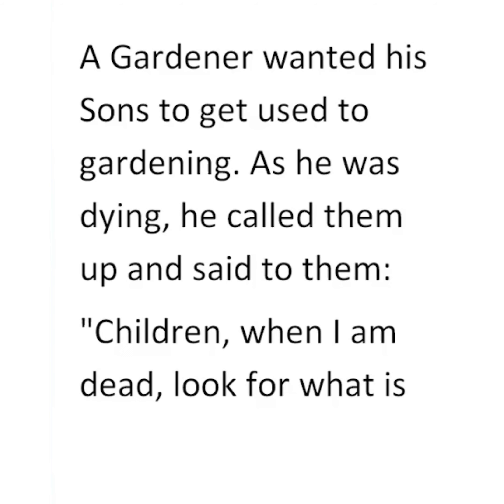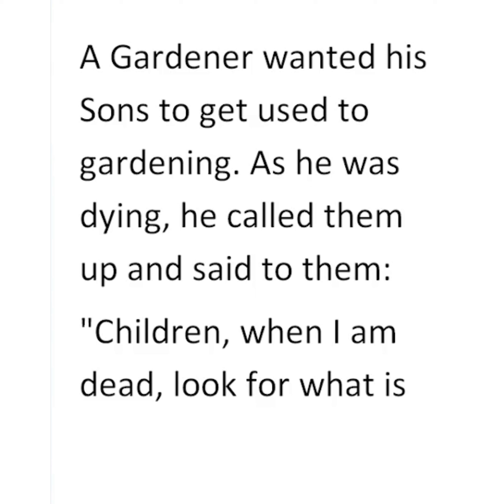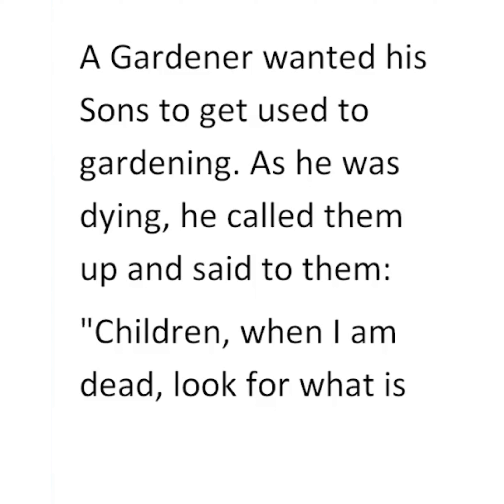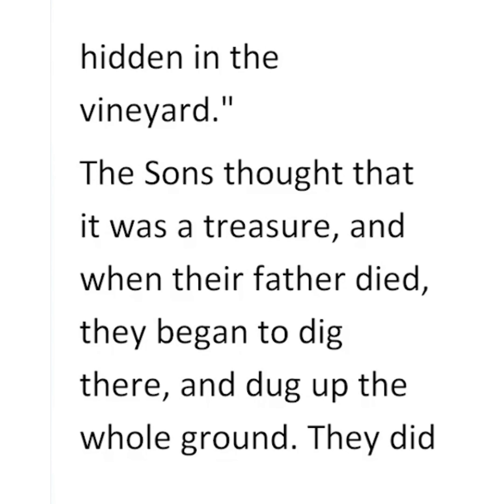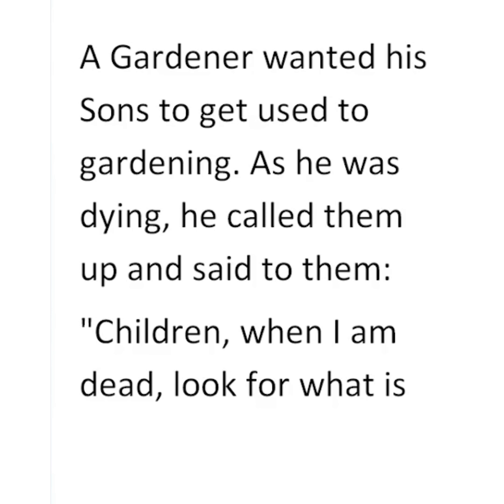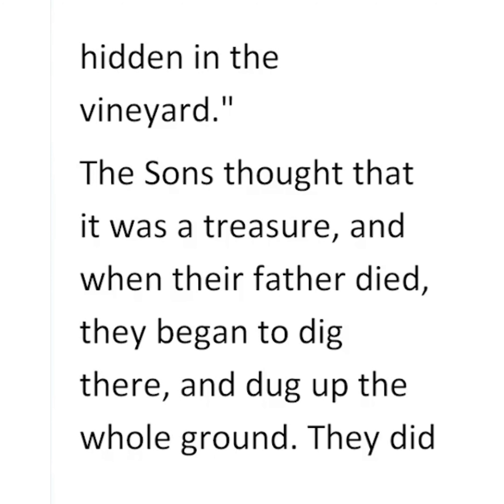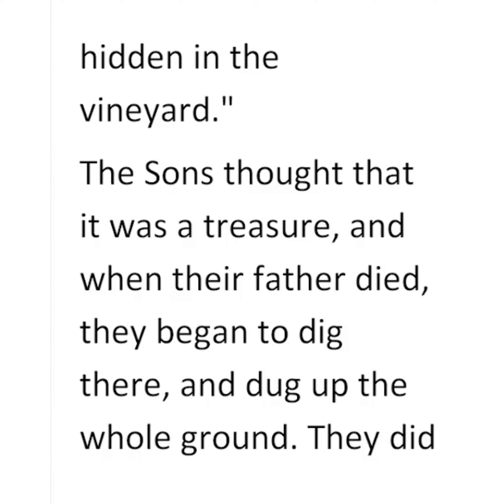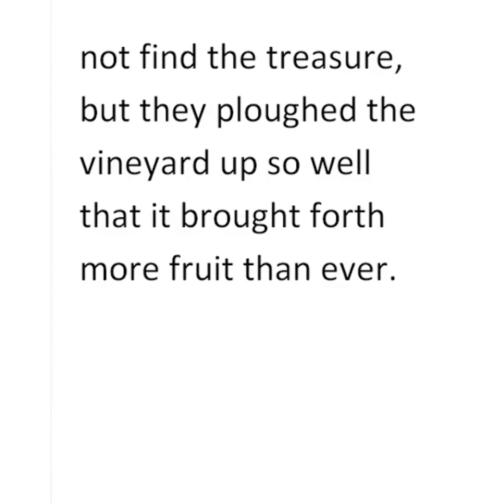THE GARDENER AND HIS SONS | RETOLD BY LEO TOLSTOY | MASTER READING - LISTENING WITH GRAMMAR ANALYSIS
THE GARDENER AND HIS SONS | RETOLD BY LEO TOLSTOY | MASTER READING - LISTENING WITH GRAMMAR ANALYSIS | AESOP STORIES | EFL RESOURCES

THE GARDENER AND HIS SONS

A Gardener wanted his Sons to get used to gardening. As he was dying, he called them up and said to them:

"Children, when I am dead, look for what is hidden in the vineyard."

The Sons thought that it was a treasure, and when their father died, they began to dig there, and dug up the whole ground. They did not find the treasure, but they ploughed the vineyard up so well that it brought forth more fruit than ever.